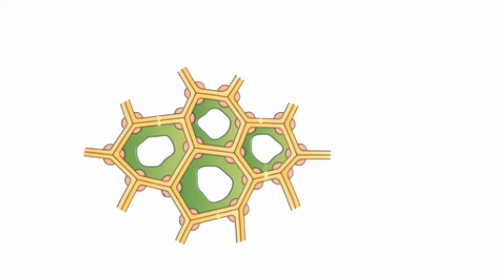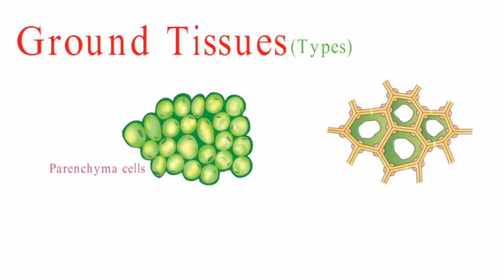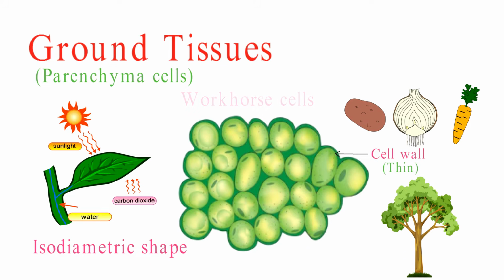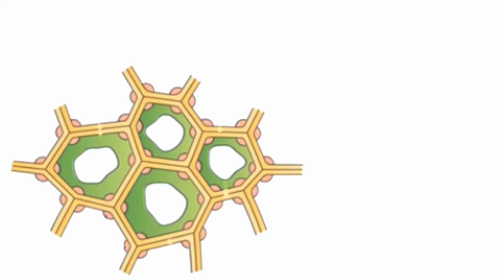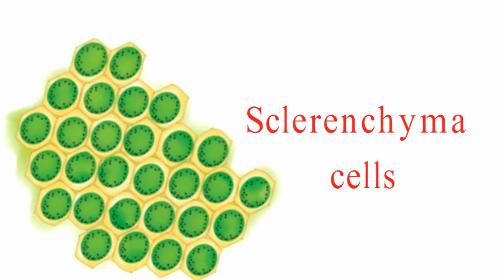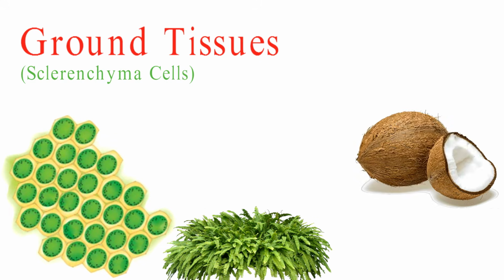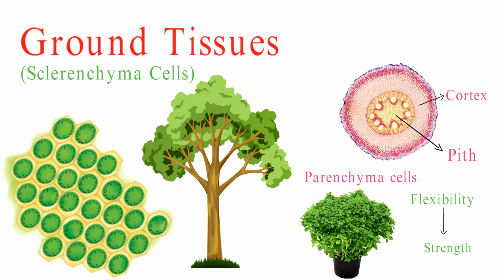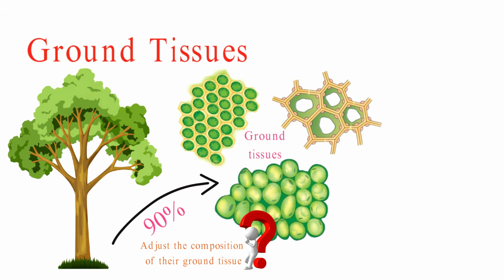Permanent tissues class 9 biology, Ground tissues: Collenchyma, Parenchyma, and Sclerenchyma tissues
Exploring Ground Tissues: The Hidden World of Plant Anatomy

🌿 Welcome to a botanical adventure! In this captivating video, we delve deep into the intricate world of ground tissues, a fundamental aspect of plant anatomy that often goes unnoticed. Join us as we uncover the secrets of parenchyma, collenchyma, and sclerenchyma cells, and explore their roles in plant growth, support, and adaptation.
Ground tissue is one of the three main types of plant tissue, along with dermal tissue and vascular tissue. It is a fundamental component of plant organs like stems, leaves, and roots, playing a crucial role in various physiological functions. Ground tissue is primarily responsible for functions such as photosynthesis, storage, support, and protection. It makes up the bulk of a plant's non-woody structure.

Here is detailed information about ground tissue:

Composition and Types:
Ground tissue is composed of various types of cells, including:

Parenchyma Cells: These are the most common type of ground tissue cells. They have thin cell walls, large central vacuoles, and a variety of functions, including photosynthesis, storage of starch, and support.
Collenchyma Cells: These cells have thicker cell walls compared to parenchyma cells but are still flexible. They provide support to young plant parts, such as stems, and are often found just below the epidermis.
Sclerenchyma Cells: Sclerenchyma cells have thick, rigid cell walls and are specialized for support and protection. They are often found in mature plant tissues like the hard outer shells of nuts.
Functions:
Ground tissue serves several important functions in plants, including:

Photosynthesis: Parenchyma cells in leaves are primarily responsible for photosynthesis, converting sunlight, carbon dioxide, and water into sugars and oxygen.
Storage: Parenchyma cells also store carbohydrates, such as starch, and other essential compounds like water and minerals.
Support: Collenchyma and sclerenchyma cells provide structural support to plant organs, helping them withstand mechanical stresses and maintain their shape.
Protection: Sclerenchyma cells, with their tough cell walls, offer protection against herbivores and pathogens.
Metabolism: Ground tissue cells are involved in various metabolic processes, including respiration, nutrient transport, and hormone synthesis.
Distribution:
Ground tissue is found throughout the plant, but its composition and arrangement can vary depending on the organ:

In Leaves: Ground tissue in leaves mainly consists of parenchyma cells, which perform photosynthesis and store carbohydrates.
In Stems: Stem ground tissue often includes collenchyma cells for support and parenchyma cells for storage and metabolism.
In Roots: Root ground tissue is adapted for absorption of water and nutrients from the soil. It typically contains parenchyma cells and often stores starch.
Adaptations:
Ground tissue can exhibit various adaptations to suit the specific needs of different plant parts. For example, in water storage plants like succulents, ground tissue may have specialized parenchyma cells that can store large amounts of water. In plants that experience mechanical stress, collenchyma cells may be more prominent.

Regeneration: Ground tissue has a high potential for regeneration and repair. Parenchyma cells, in particular, can undergo cell division and differentiate into other cell types, which is essential for plant growth and recovery after injury.
🔍 Discover the answers to intriguing questions like:

How much of a plant's body is composed of ground tissue?
What unique functions do parenchyma cells perform in the plant kingdom?
Why are collenchyma cells essential for young, growing plant parts?
How do sclerenchyma cells act as plant bodyguards?
🌱 Learn about the distribution and functions of ground tissue in herbaceous and woody plants and uncover the fascinating ways plants adapt to their environment.

🌟 Whether you're a budding botanist, a curious gardener, or simply someone who marvels at the wonders of nature, this video offers a captivating journey into the heart of plant biology.

🌿 Don't miss out on this opportunity to deepen your understanding of plant life and gain a newfound appreciation for the incredible diversity of ground tissues.

🌿 Keep exploring, keep learning, and keep celebrating the beauty of our green world with us!

Regards:
Bio scholar